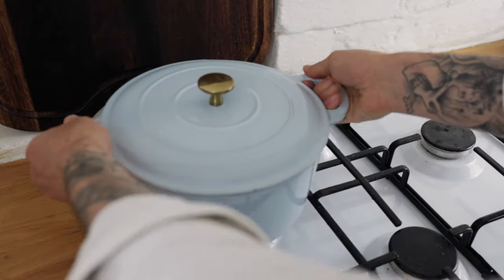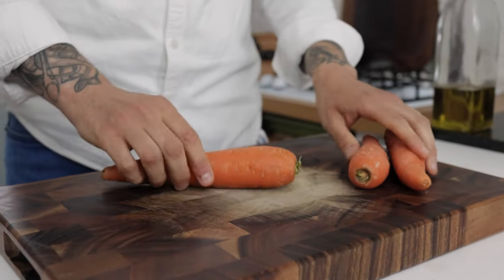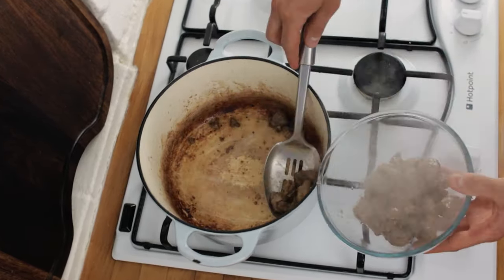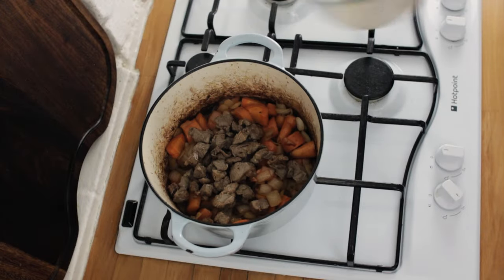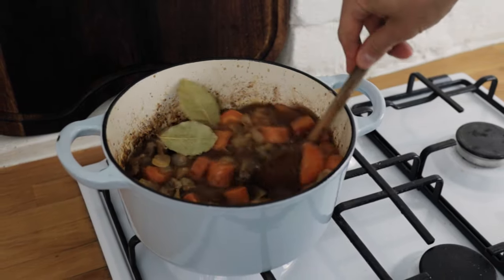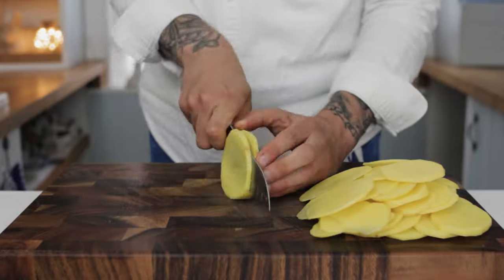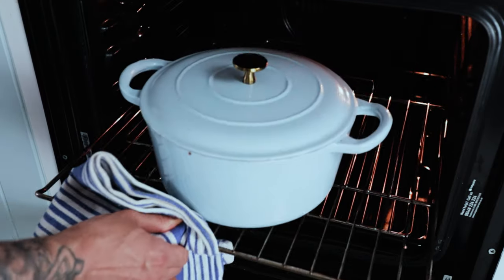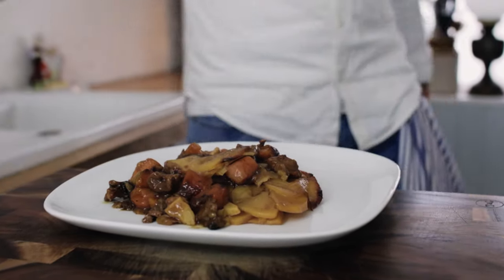How a REAL Hotpot is ACTUALLY made in Lancashire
How to make a classic Lancashire Hotpot, My recipe for this delicious British dish is very easy, rustic, hearty and very tasty. How to cook a traditional Lancashire Hotpot at home, make a delicious dinner with this very easy Lamb recipe. This video will teach you the best method for making this slow cooked Lamb Stew.